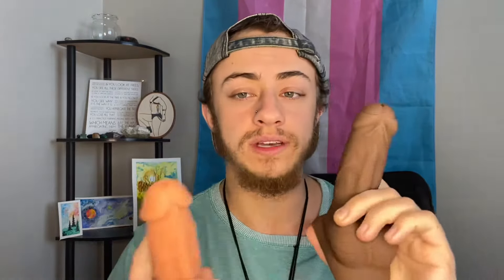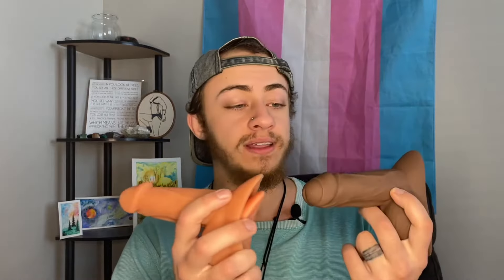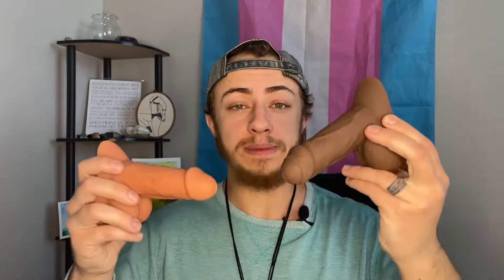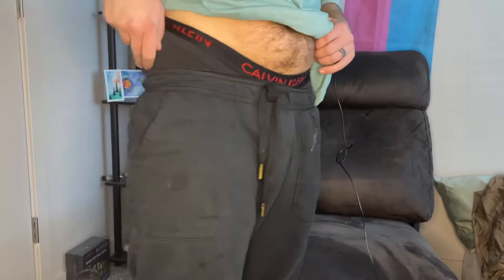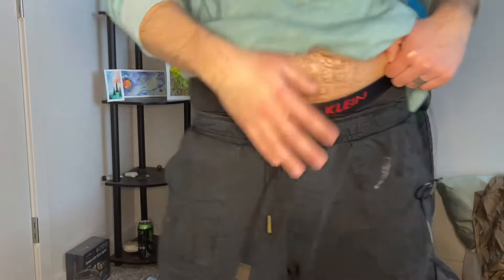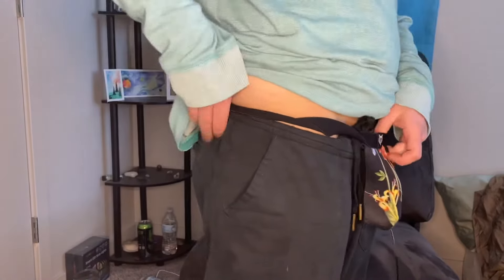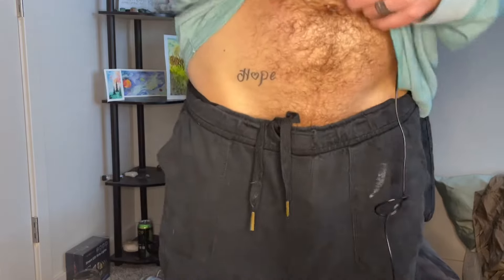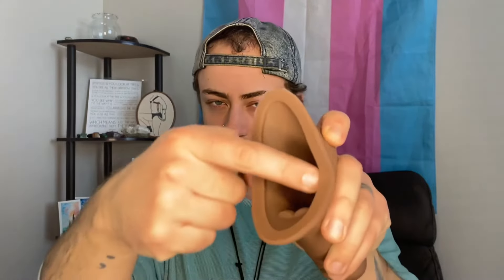The Thinker 3in1 Packer Review|| Axolom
Today I am reviewing both the cut and uncut Thinker by Axolom. This 3 in 1 packer combo also allows you to use it as a STP and for sexy times. The sizing felt great to me with it not being too big for packing. Both the uncut and cut versions are super silky smooth.

Check them out here:
Uncut Thinker:

0:00 Intro/What is a packer?
0:57 Upclose look (comparing)
4:11 Packing with the Thinker
5:40 Stp Use
8:44 Fun time use